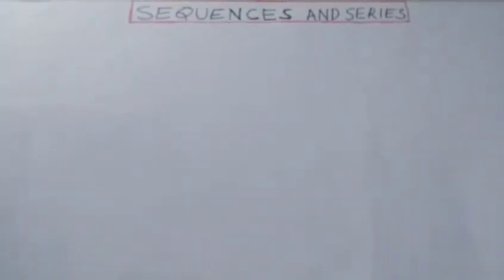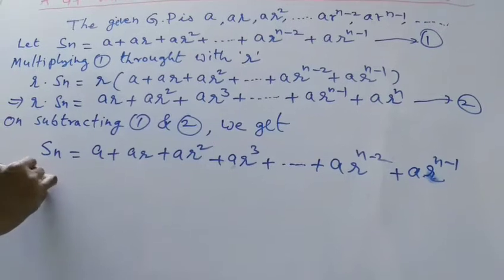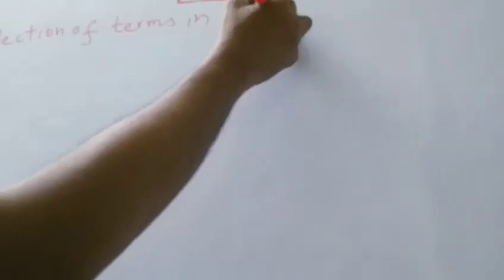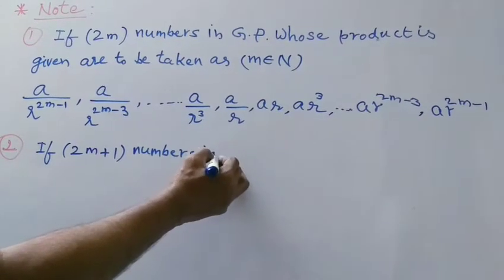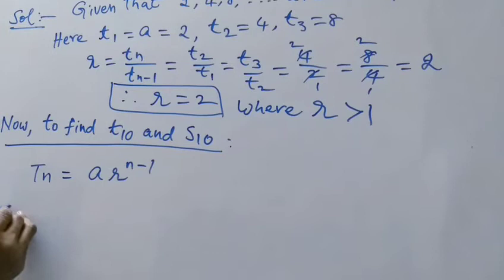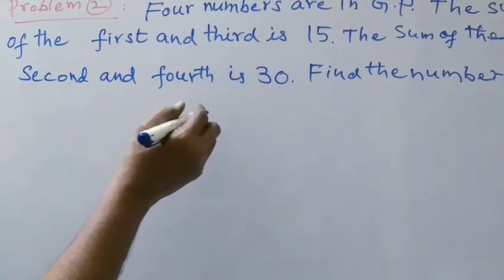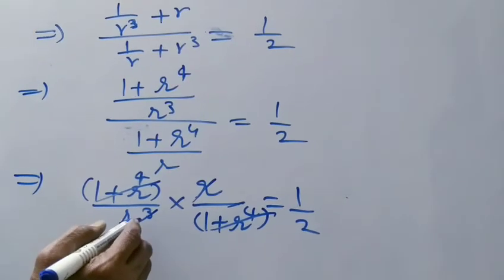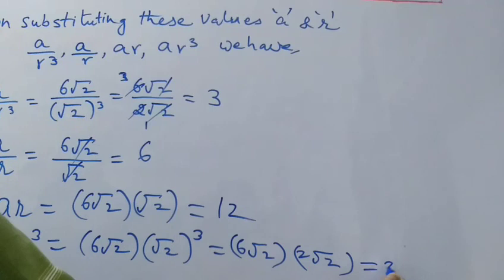Sequences and Series Part 8 JEE Mains 2021 Maths